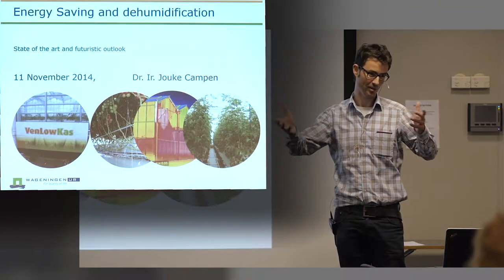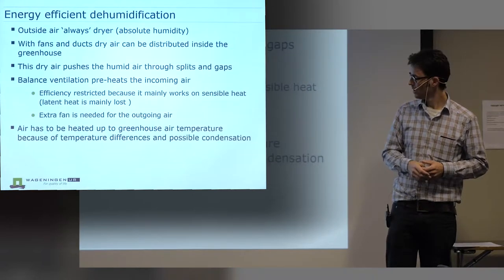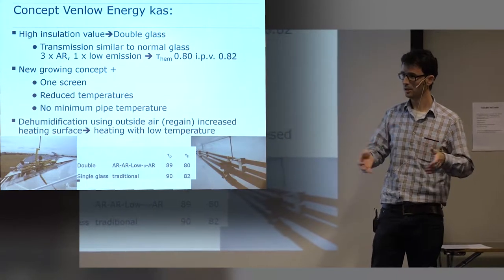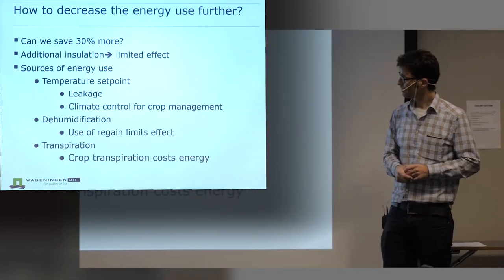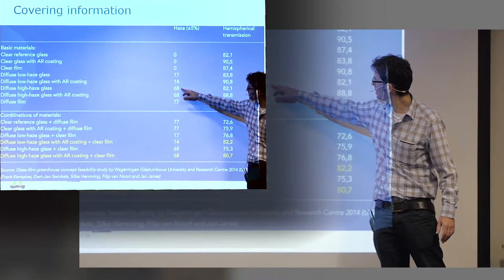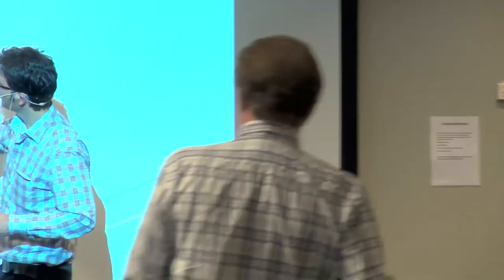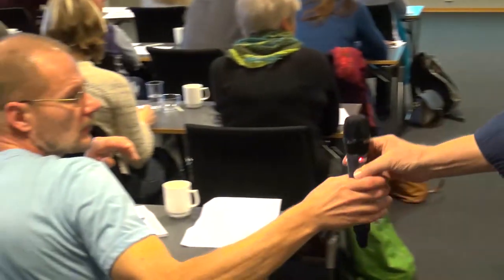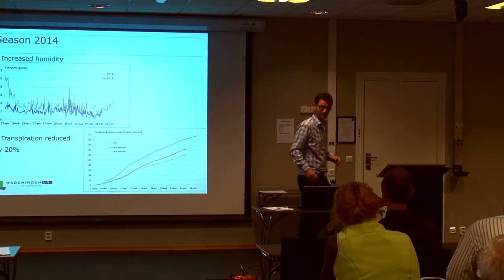Cooling and dehumidifying in vegetable crops grown with high light intensities Jouke Campen WUR Ned